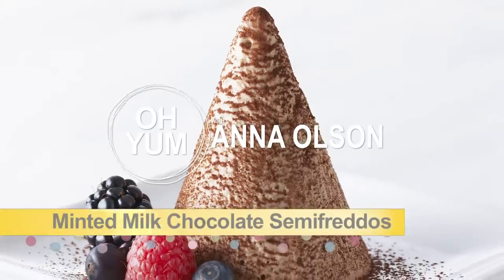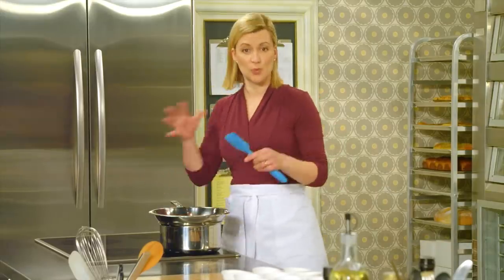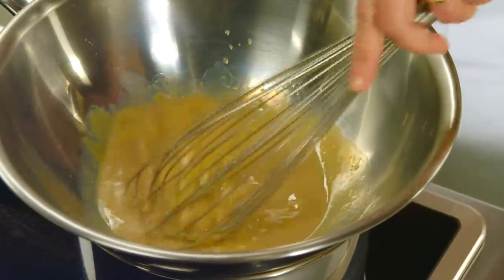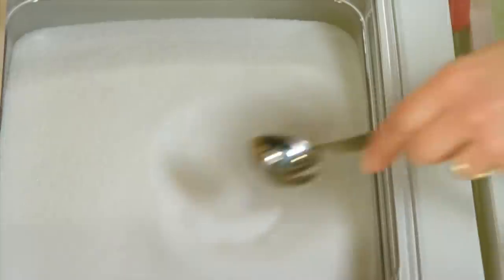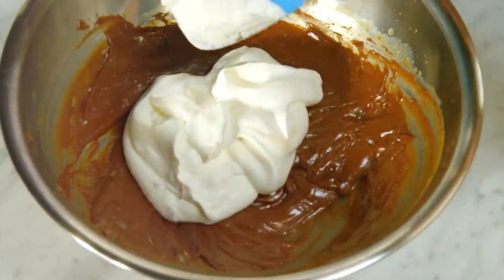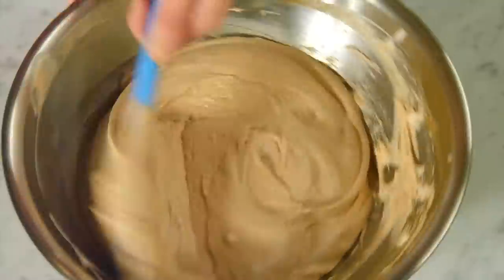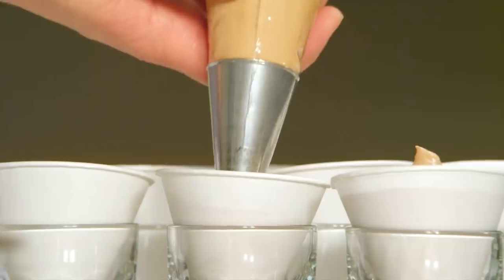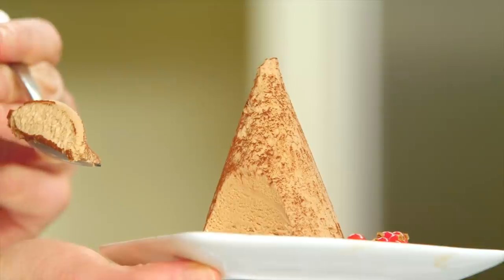Professional Baker Teaches You How To Make SEMIFREDDOS!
Mint Chocolate Semifreddos are on the menu for Valentine's Day in Chef Anna Olson's amazing kitchen, and she is going to teach you how to make this delicious recipe from scratch! Follow along with the recipe below and your Valentine's sweetheart will be impressed!

Recipe

Makes 1 9-x-5-inch loaf pan or 12 paper cone cups
Serves 12

Ingredients

8 oz (225 g) milk chocolate, chopped
2 large eggs, separated
4 Tbsp (50 g) sugar, divided
¼ cup (60 ml) Irish Cream liqueur
1 ½ cups (375 ml) whipping cream
1 tsp (5 ml) vanilla extract
½ tsp (3 ml) peppermint extract
pinch salt

Directions

1. Melt the chocolate in a metal bowl placed over a pot of barely simmering water, stirring gently until melted.  Remove the bowl from the heat.

2.  Whisk the egg yolks, 2 Tbsp of the sugar, the Irish Cream liqueur in another metal bowl, and place this over the same pot of water, this time at a full simmer.  Whisk the mixture constantly until it has doubled in volume and holds a ribbon when the whisk is lifted.  Whisk this into the melted milk chocolate and set aside to cool to room temperature.

3.  Whip the cream to soft peaks and whisk in the vanilla and peppermint extracts.  In a clean bowl, whip the egg whites and salt until foamy, then gradually add the remaining 2 Tbsp of sugar, whipping until the whites hold a soft peak.

4.  Fold the whipped cream into the cooled chocolate base in 2 additions, then fold in the whipped whites.  Spoon this into a 9-x-5-inch loaf pan that has been lined with plastic wrap or in the paper cones resting in glasses to keep them level and upright.  Cover the top with plastic and freeze until firm, about 6 hours for the loaf pan and about 3 hours for the cones.

5.  To serve, turn the semifreddo out onto a platter and dust with cocoa powder before slicing to serve from the loaf pan.  For the paper cones, carefully peel away the paper and serve inverted on a plate dusted with cocoa, or as an accent on top of a tart or brownie.